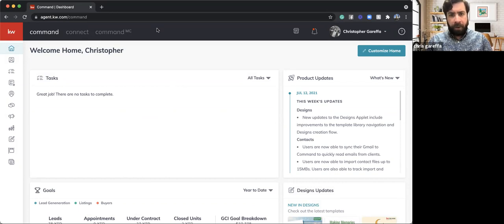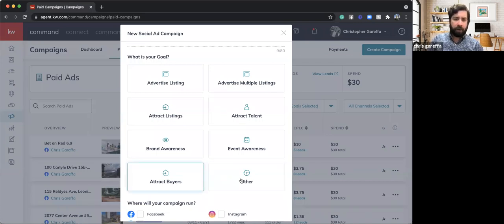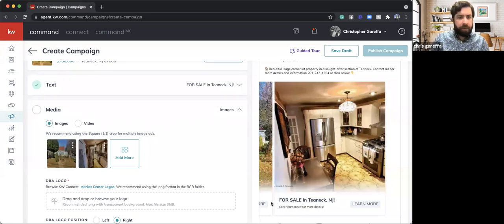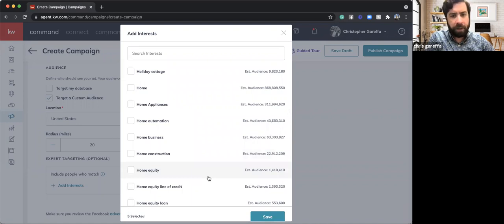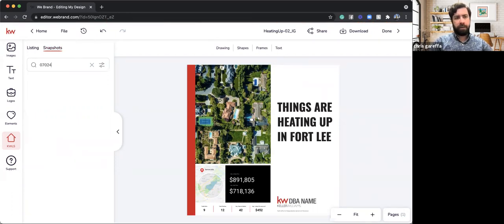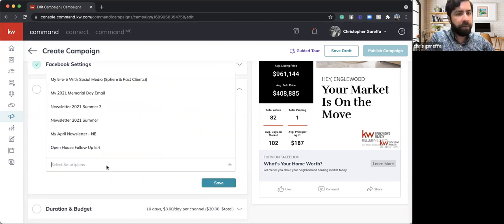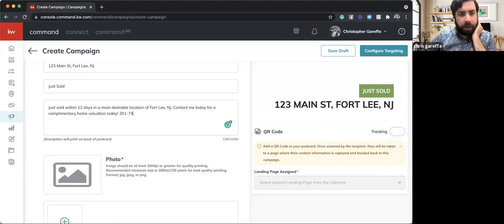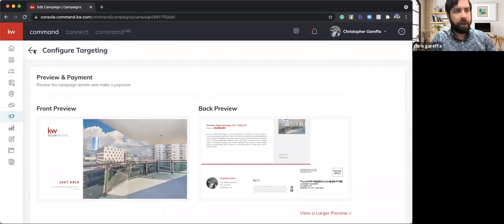Lead Gen using KWCommand Campaigns (7.14.2021)